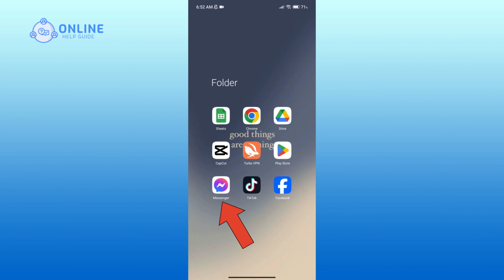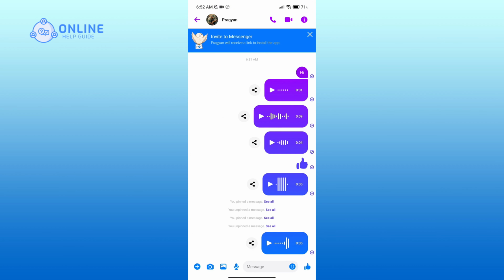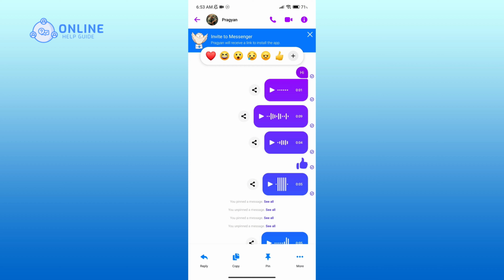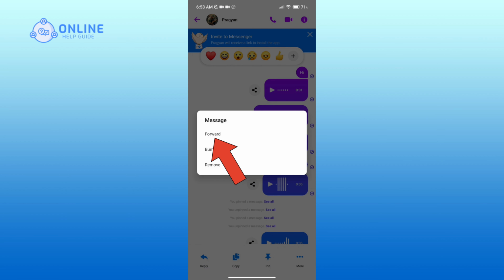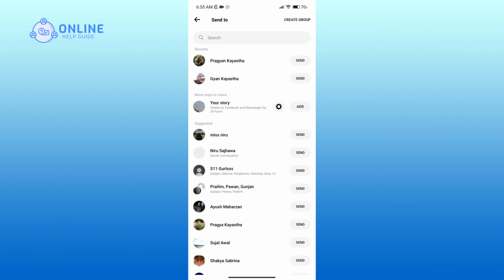How to Forward Messages on Messenger? 2023 (Quick & Easy) | Messenger App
Share the conversation! This tutorial guides you through the steps to forward a message on Messenger. Whether it's a funny joke or important information, learn how to pass along messages with ease. Watch and make your Messenger chats more interactive and connected!

Chapters
00:00:00 Intro
00:00:18 Forward Messages on Messenger
00:00:51 Outro